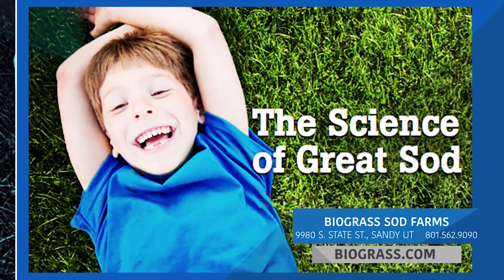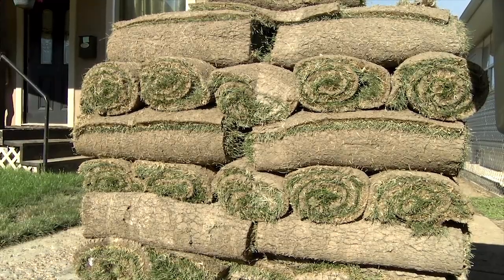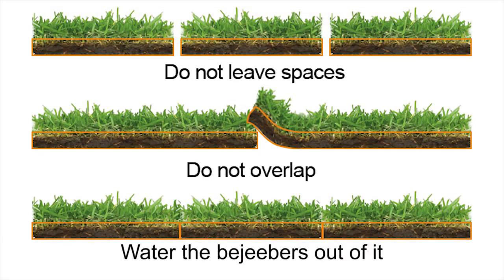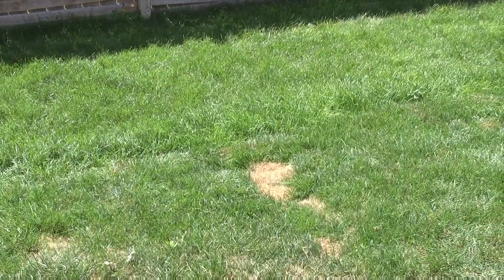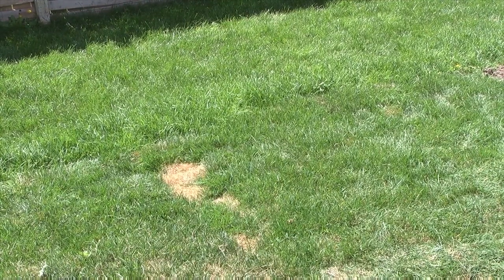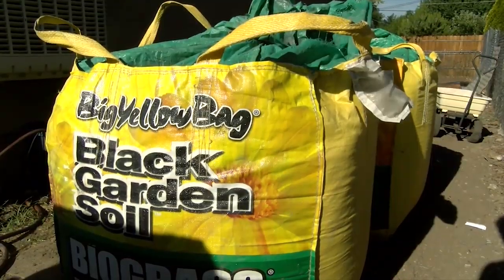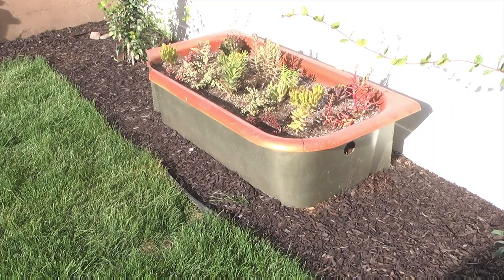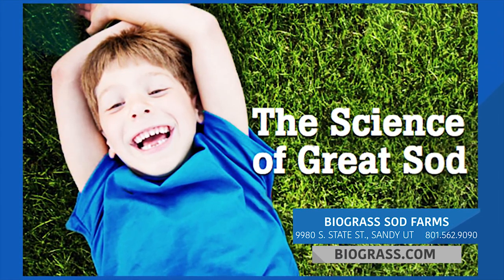Double Secret BIOGRASS Experiment, Week 3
We correctly placed BIOGRASS sod on one half of a lawn, then let the other half's worth of sod sit out on pallet, baking in the sun for a WEEK. Then we laid it down. Let's see what happened!